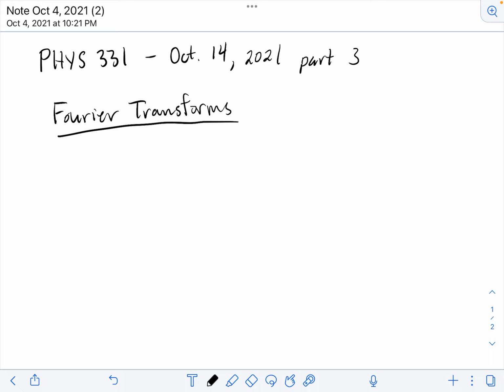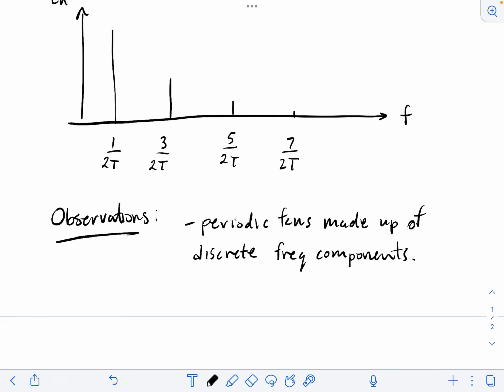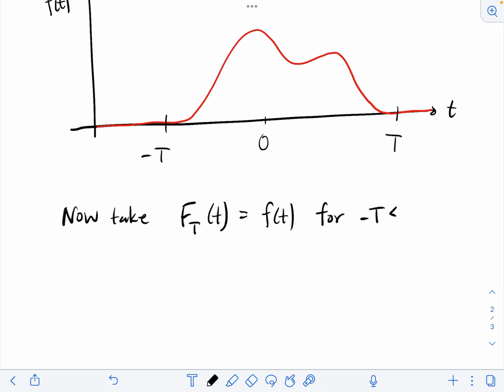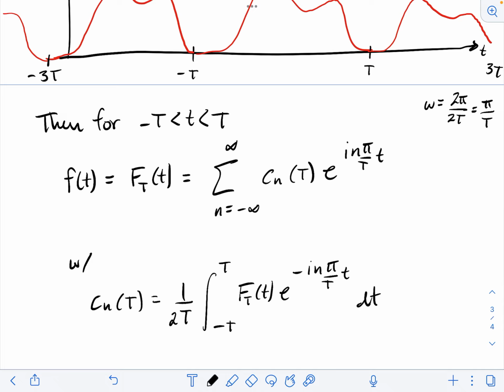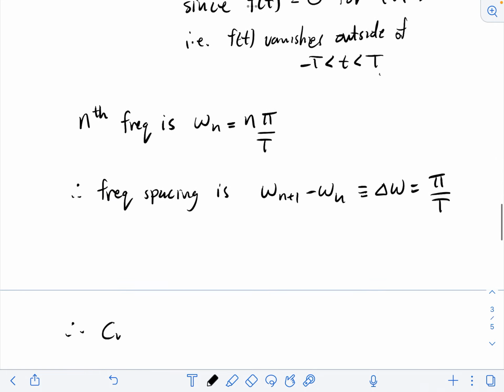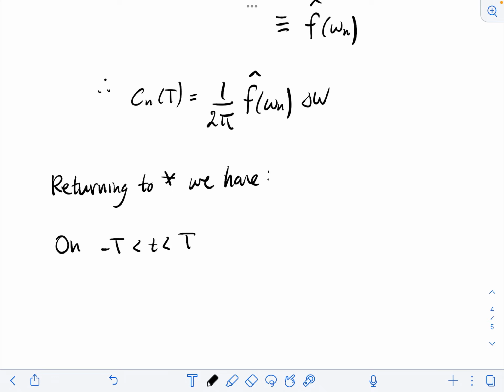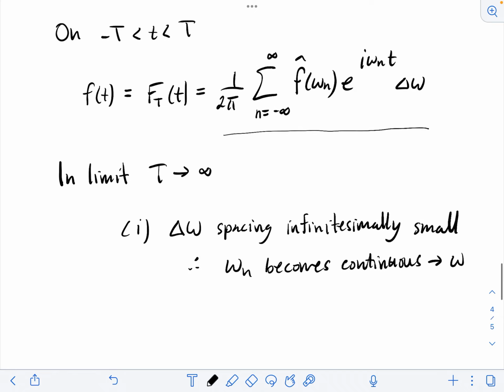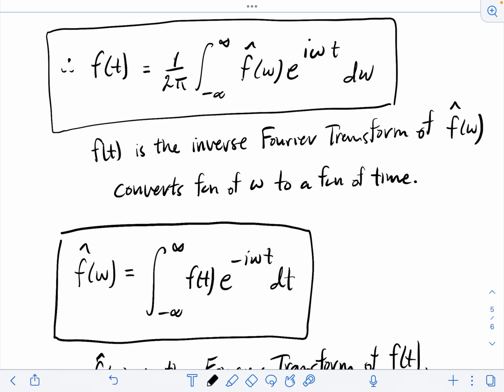PHYS 331 - Jake Bobowski - 20211014 - part 3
Derivation of the Fourier transform and inverse Fourier transform starting from the complex exponential form of the Fourier series.